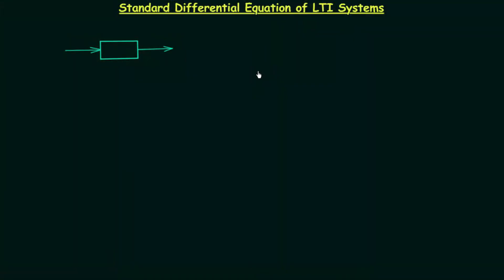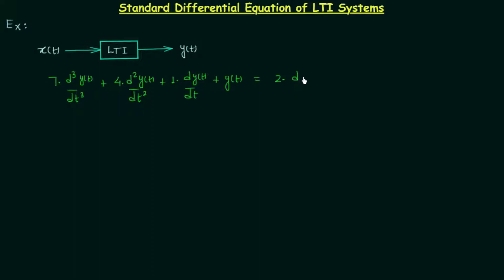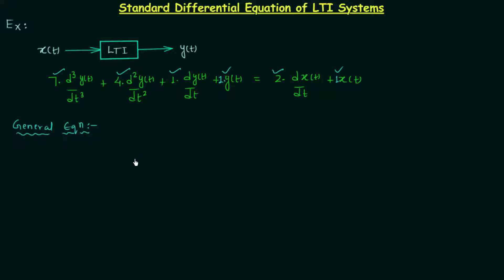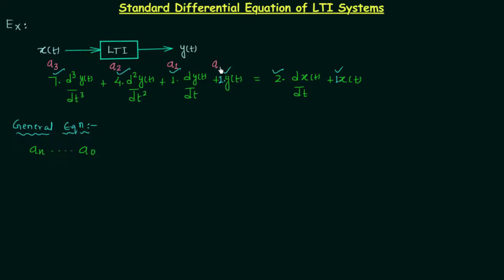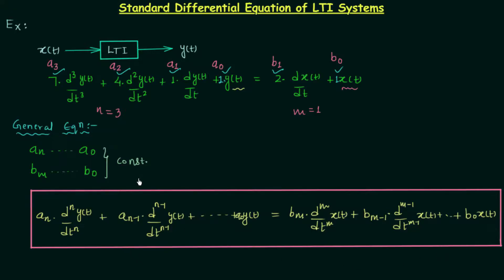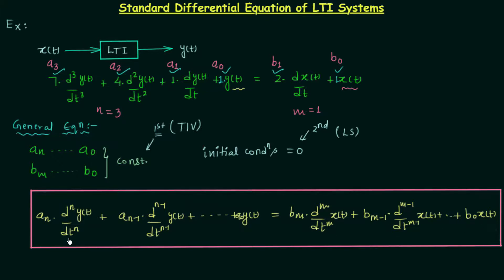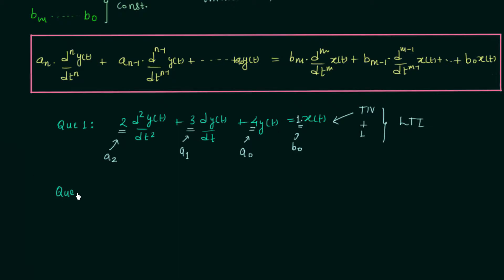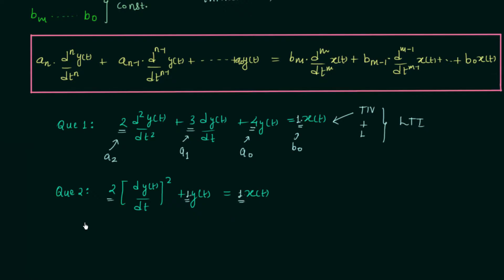Standard Differential Equation for LTI Systems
Signal and System: Standard Differential Equation for Linear Time-Invariant (LTI) Systems
Topics Discussed:
1. The standard differential equation of LTI systems.
2. Example of an LTI system's differential equation.